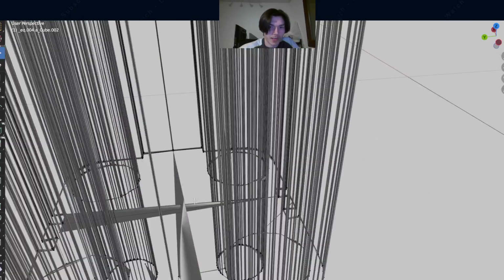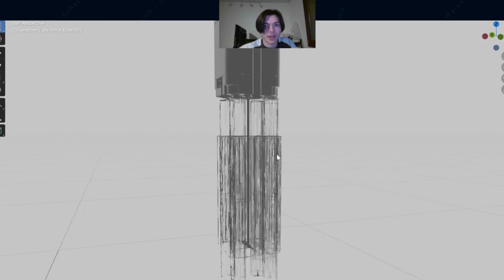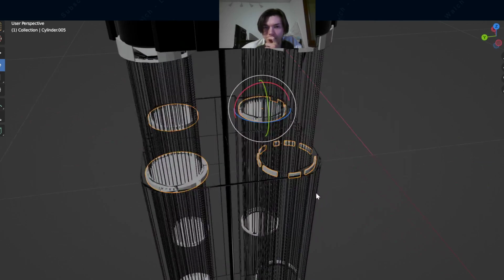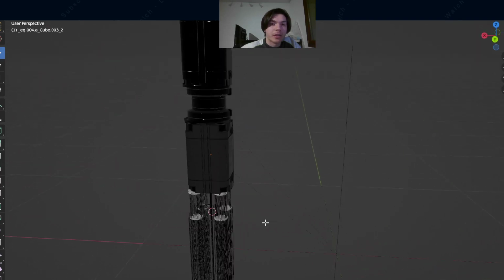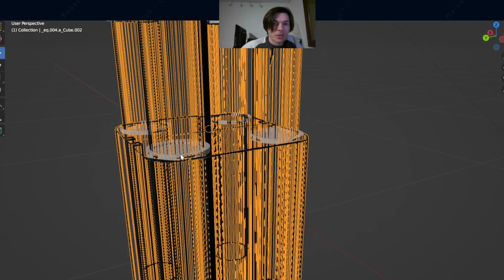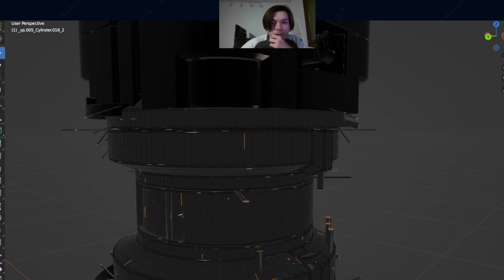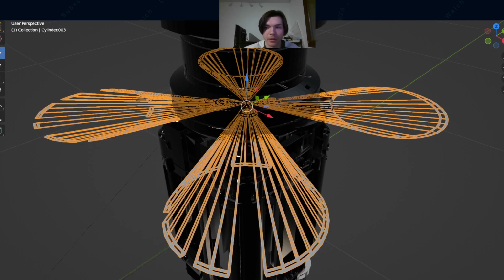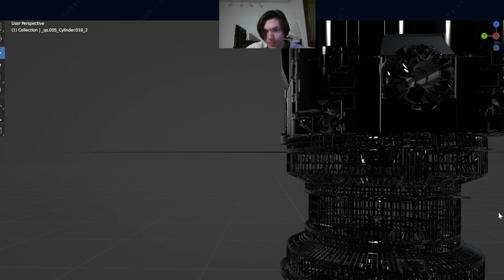art, design and the connection to every day life | Christopher Walch - SDWT Podcast